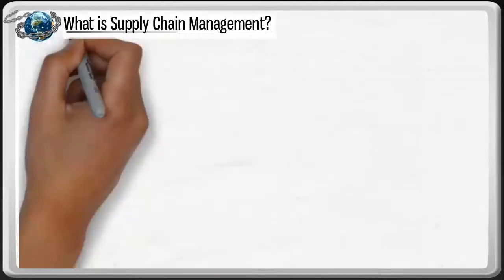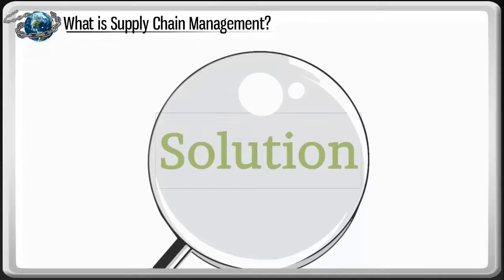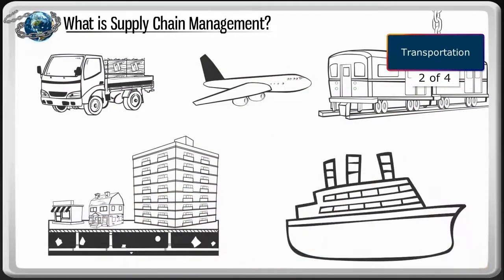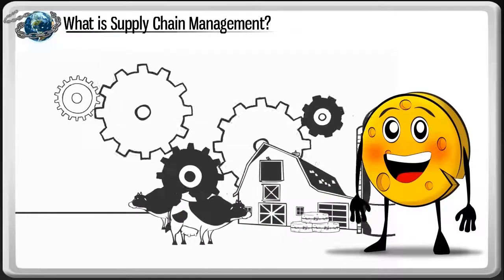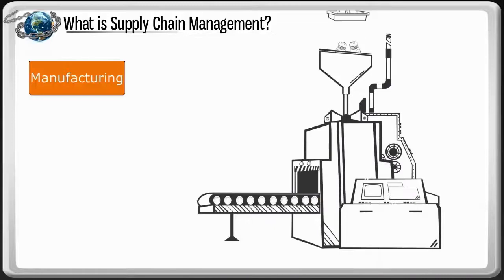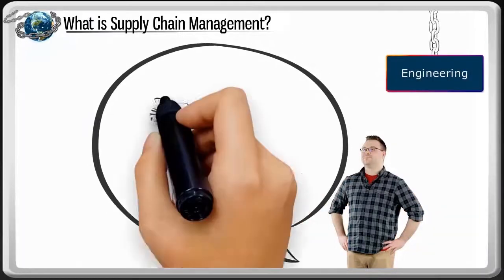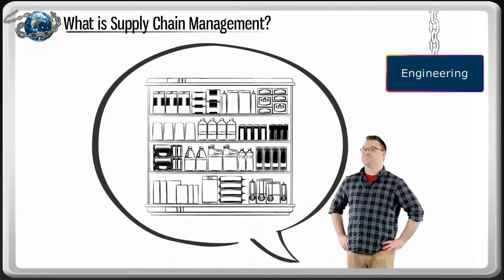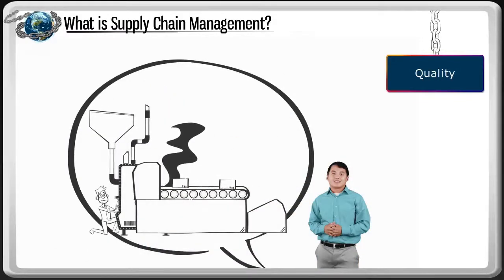Supply Chain Management SCM | Logistics & Transport | My speciality | ENST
In this video, you will show you what supply chain management is; and explore examples of how effective supply chain management works.